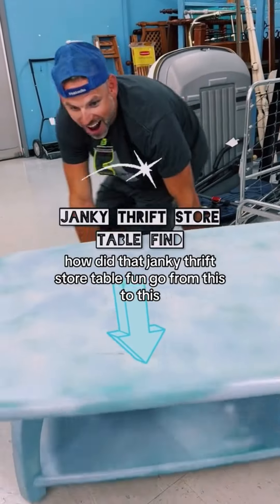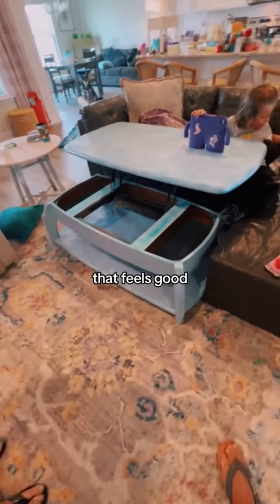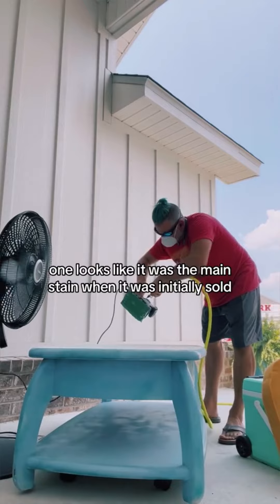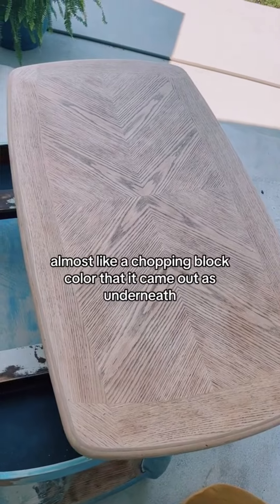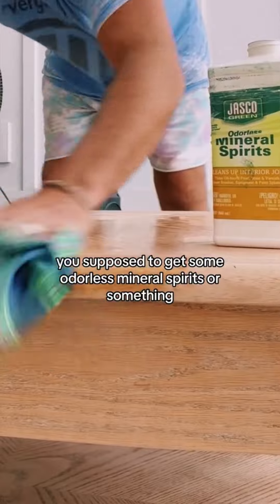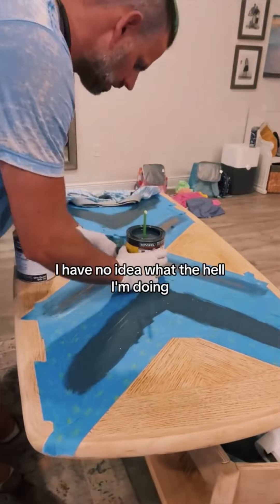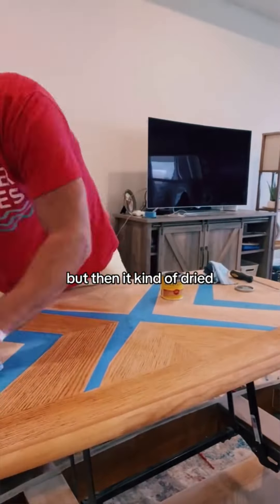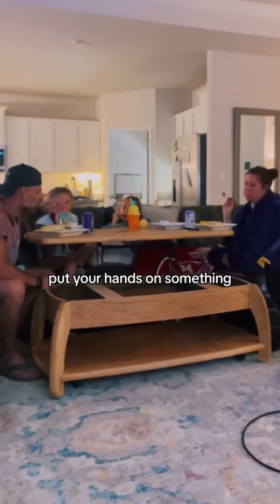🤩 Cant Believe this was Under the Paint! 💸